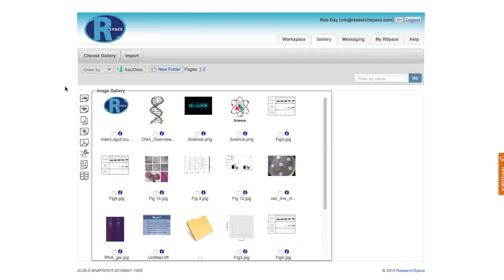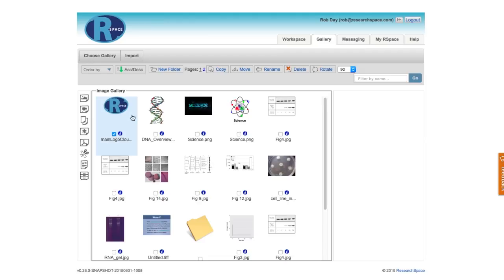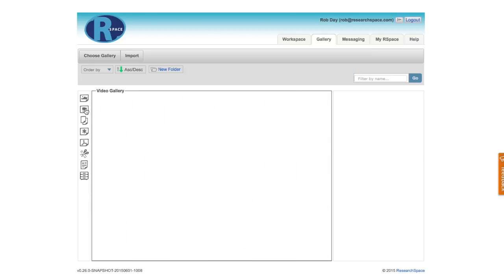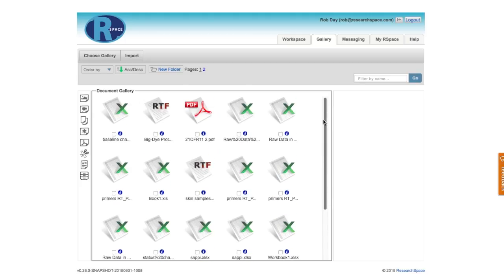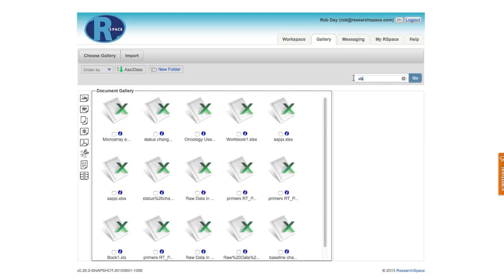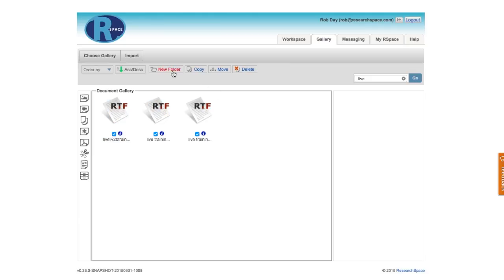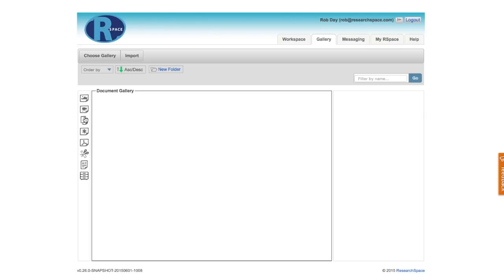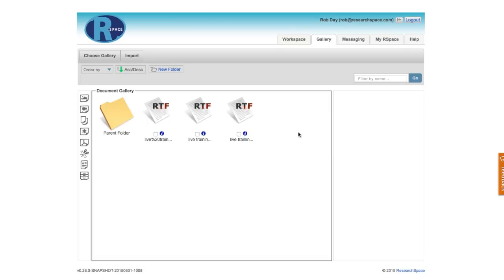Manage Gallery Files in RSpace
Learn how to manage gallery files in the RSpace electronic lab notebook. Check out our YouTube channel for more videos, for documentation and support.